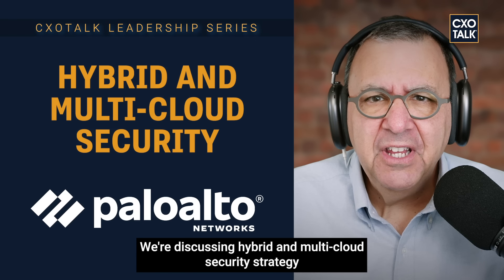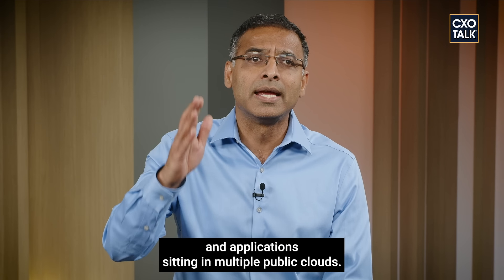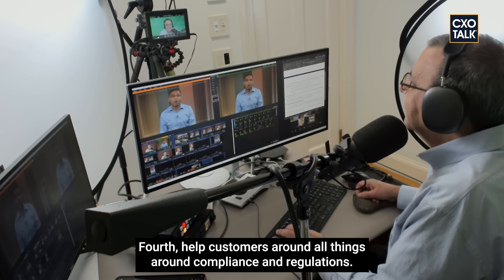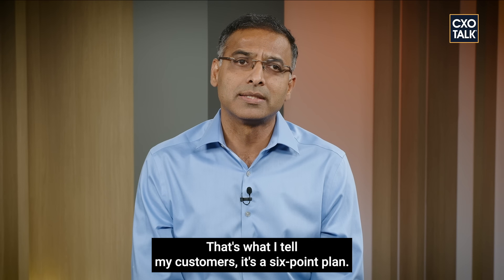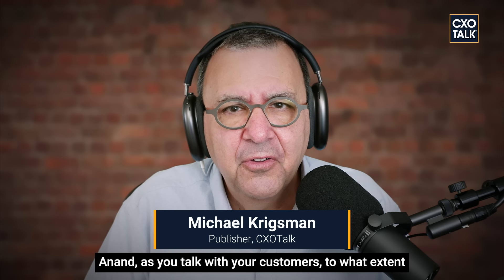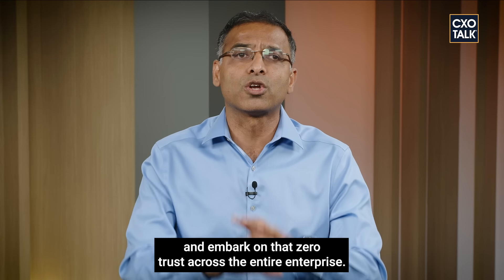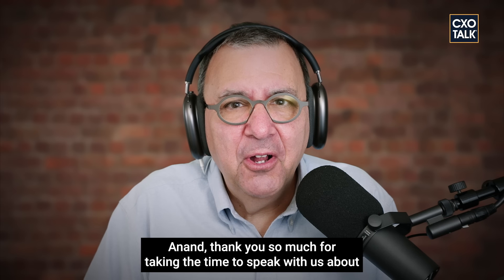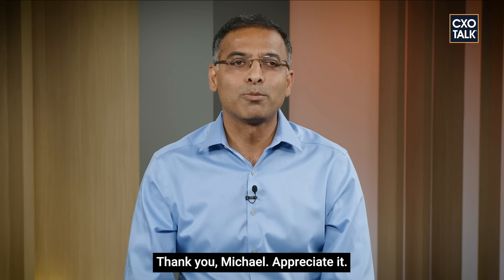CISO Explainer: Hybrid- and Multi-Cloud Security with Palo Alto Networks | CXOTalk # 810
Learn about hybrid and multi-cloud security with Anand Oswal, Palo Alto Networks. Uncover challenges and the vital role of AI, ML, and zero trust in protecting digital landscapes. The discussion explores the challenges businesses face as applications move from on-premises to the public cloud, especially when more than one cloud provider is involved.

Oswal emphasizes the critical need for visibility, consistent policies, and unified management to secure ever-expanding digital footprints. The interview also explores the role of AI and machine learning in fortifying cloud-native security, and how the principles of zero trust are fundamental to security in today's environment.

Watch the video to learn:
► How to navigate the complexities of securing hybrid and multi-cloud environments, with a focus on the need for visibility and uniform security policies.
► A comprehensive six-point strategy for managing security in these complex environments, including the role of AI and machine learning to mitigate real-time risks.
► The foundational importance of implementing a zero-trust security model to achieve consistent, best-in-class security across multiple cloud platforms.

Anand Oswal serves as Senior Vice President and General Manager at cyber security leader Palo Alto Networks where he leads the company’s Firewall as a Platform efforts. Prior to this he was Senior Vice President of Engineering for Cisco’s Intent-Based Networking Group where he was responsible for building the entire set of platforms, from switching, wireless and routing to IoT and cloud services, that make up Cisco’s extensive enterprise networking portfolio. Anand joined Cisco in 2009 via the acquisition of Starent Networks, a leader in mobile packet core gateways.  He holds more than 60 U.S. patents and earned a bachelor’s degree in telecommunications from the College of Engineering, Pune, India and a master’s degree in computer networking from the University of Southern California, Los Angeles.

Michael Krigsman is an industry analyst and publisher of CXOTalk. For three decades, he has advised enterprise technology companies on market messaging and positioning strategy. He has written over 1,000 blogs on leadership and digital transformation and created almost 1,000 video interviews with the world’s top business leaders on these topics. His work has been referenced in the media over 1,000 times and in over 50 books. He has presented and moderated panels at numerous industry events around the world.